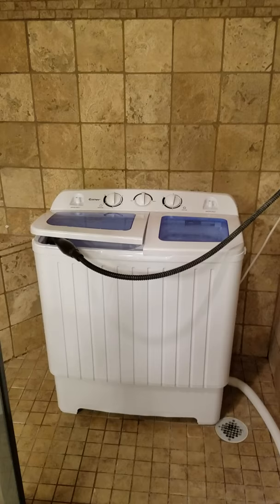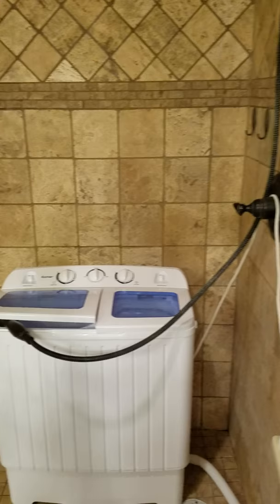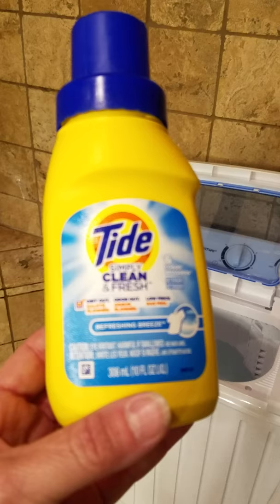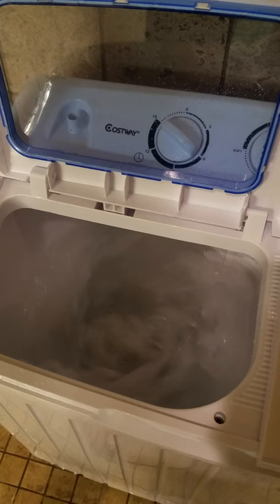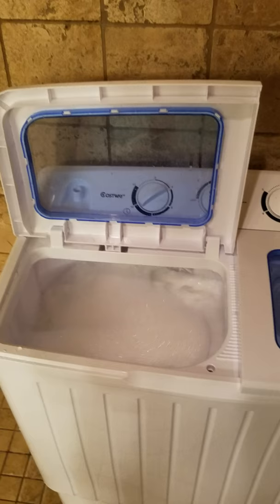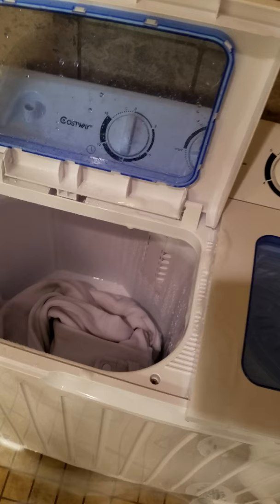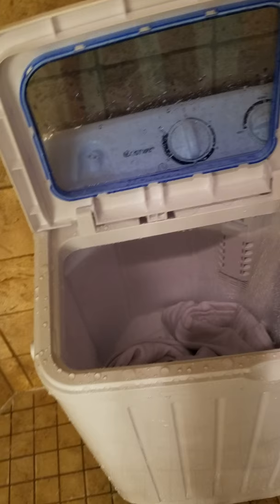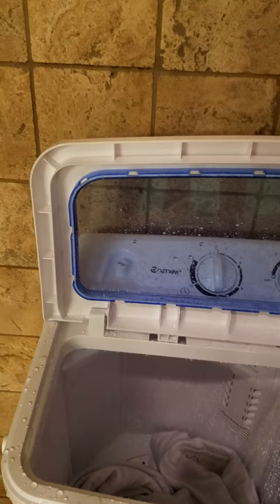How to use Costway twin-tub washing machine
How to use Costway twin-tub washing machine. Wash, rinse, spin cycle.  Very easy to use and washes just as good as household washing machine.  We use ours in our travel trailer.